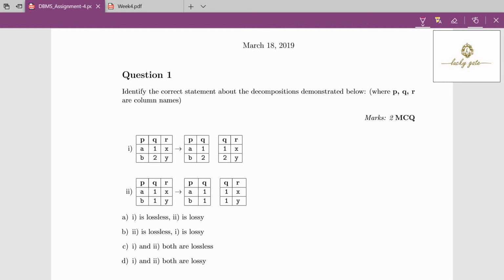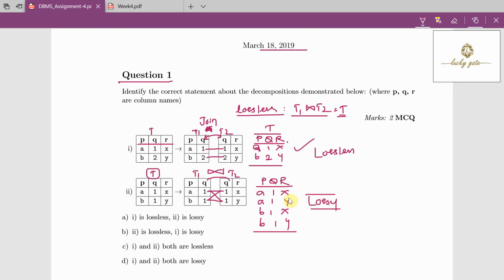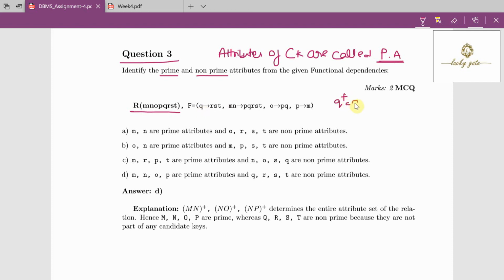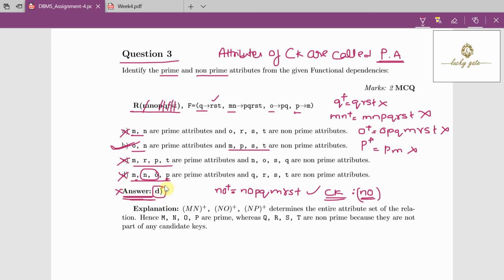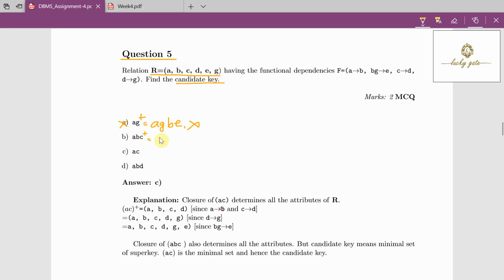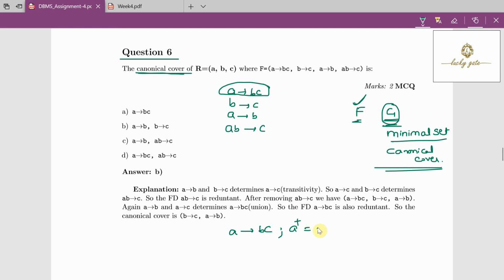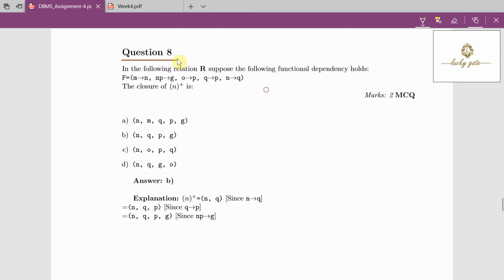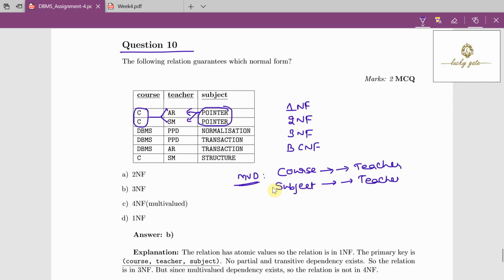36. NPTEL-DBMS-Week4-March-2019 Assignment and their detailed Solutions...